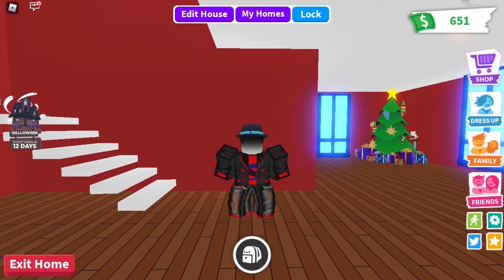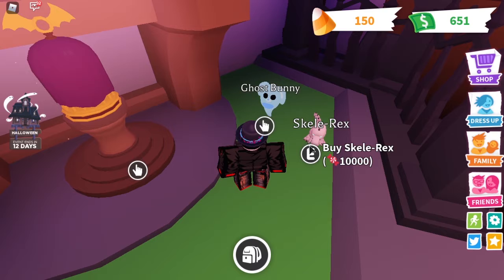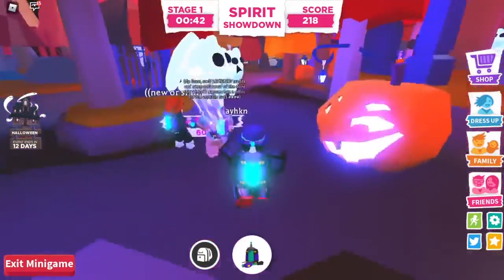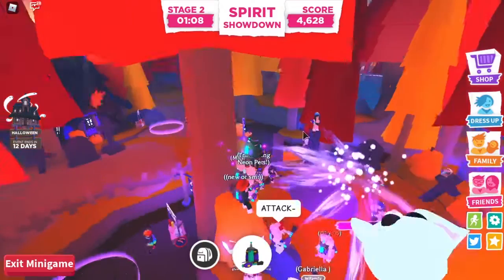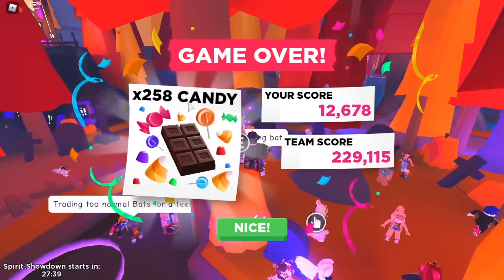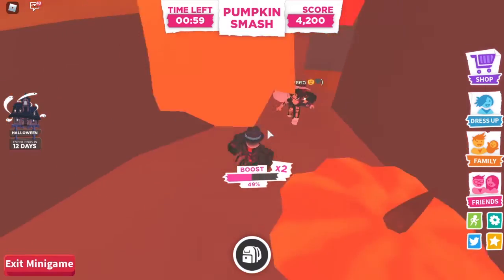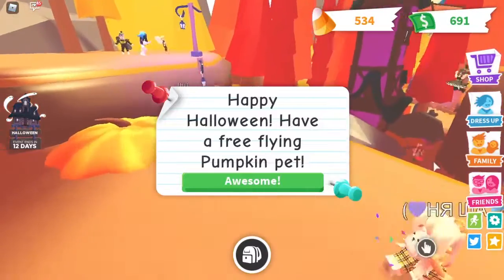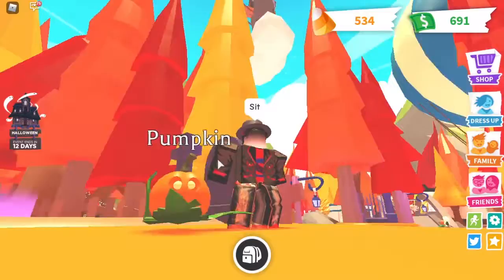New! Halloween Adopt Me Update 2020! Free Play Friday #24 - Roblox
Robox - The New 2020 Halloween update for Adopt Me is out! I will show you the new pets, the new minigames, and how to beat them!
The two minigames are Spirit Showdown and Pumpkin Smash!

In Spirit Showdown, you have to suck up ghosts with a vacuum machine to gain points. At the end of the game, your points are automatically converted into candy. Candy allows you to buy the limited edition Halloween pets and toys.

In Pumpkin Smash, you have to collect floating pumpkins around the outside of the haunted house for points. At the end of your first game, you will be rewarded with a time-limited pumpkin pet. In addition, your points are automatically converted into candy. Candy allows you to purchase the limited edition Halloween pets and toys.